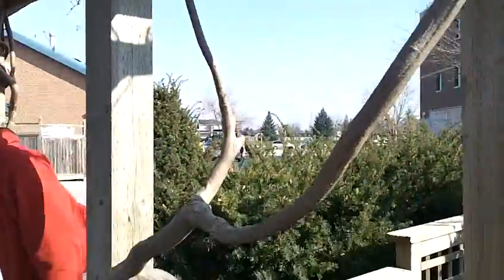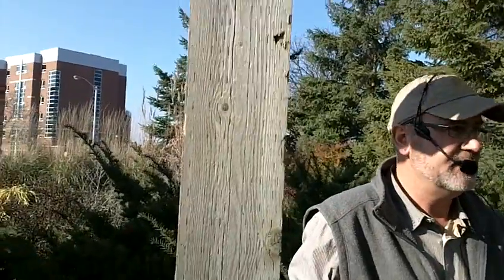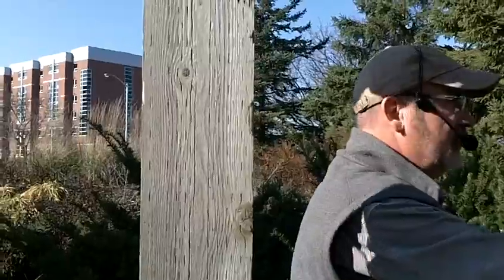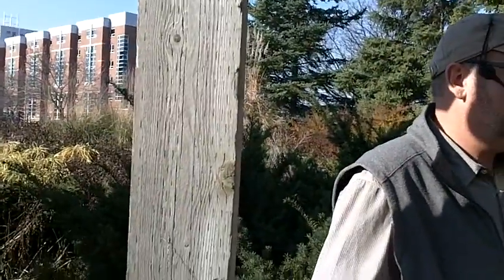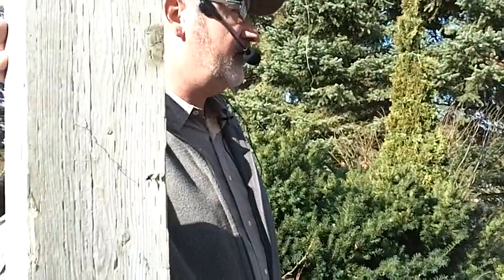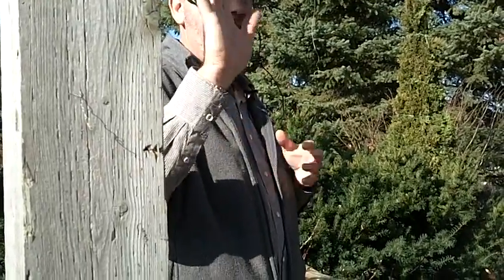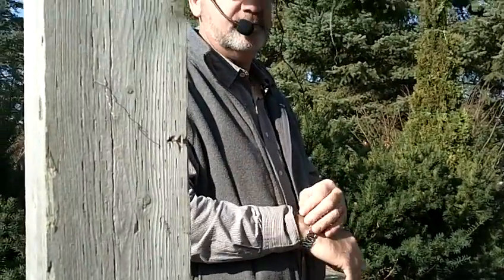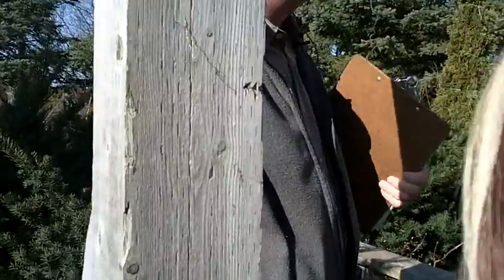Wisteria sinensis (Chinese Wisteria)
Counter Clockwise up wall